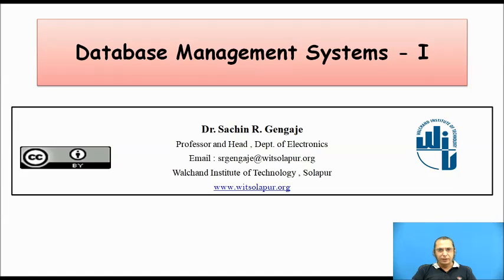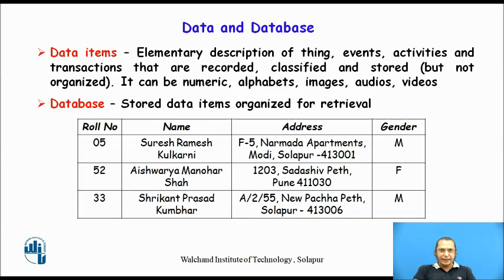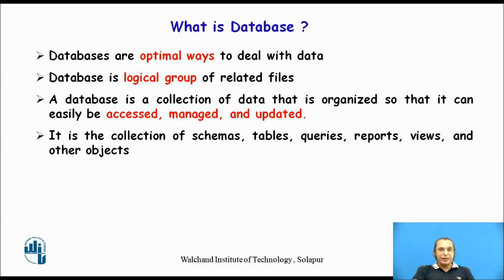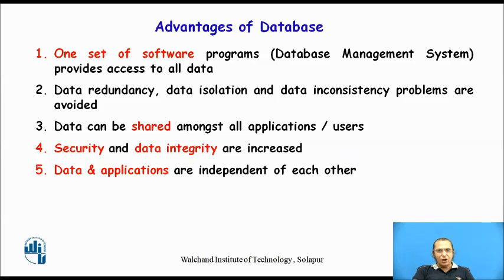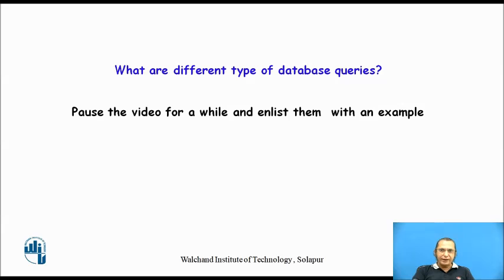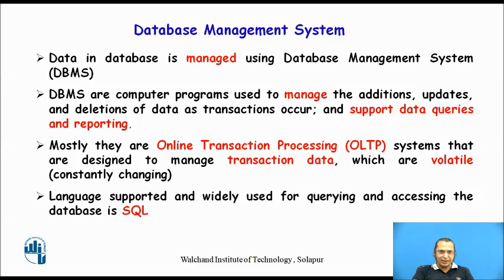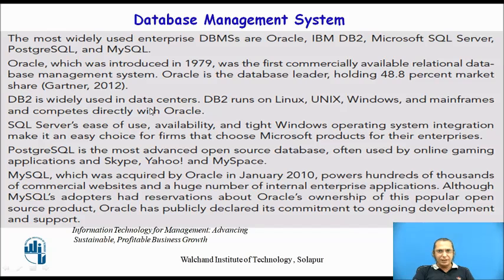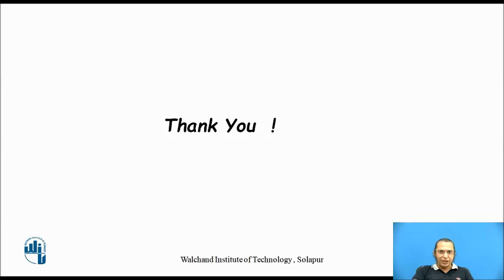Database Management System – I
Dr.Sachin R. Gengaje
 Head & Professor